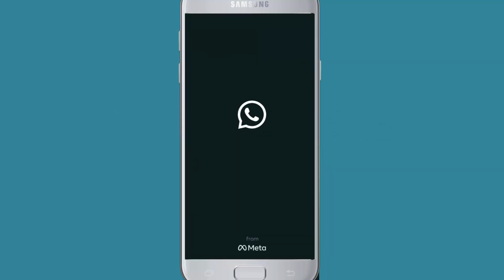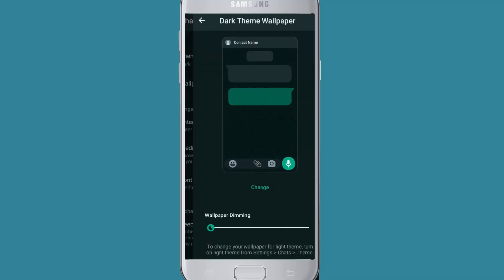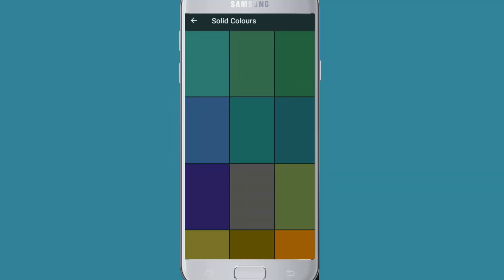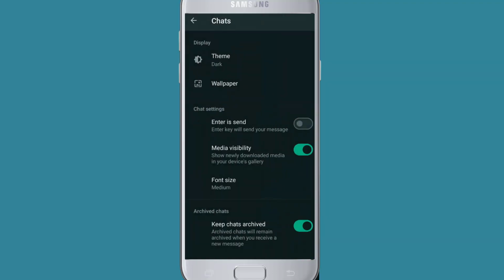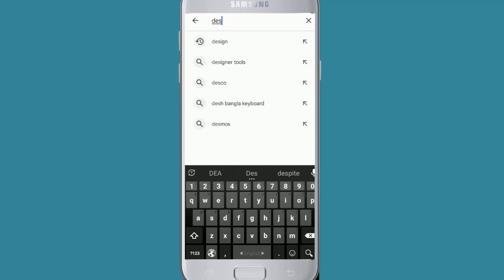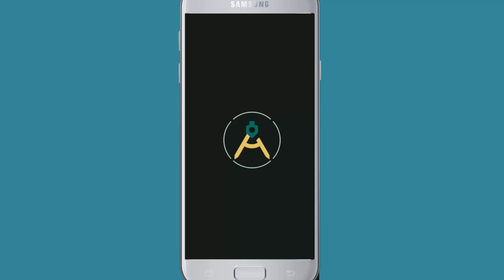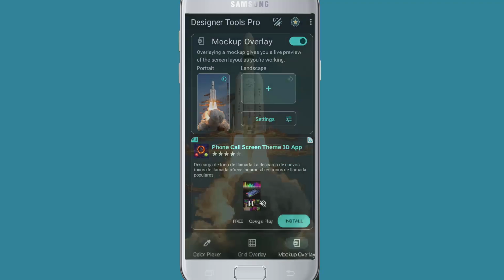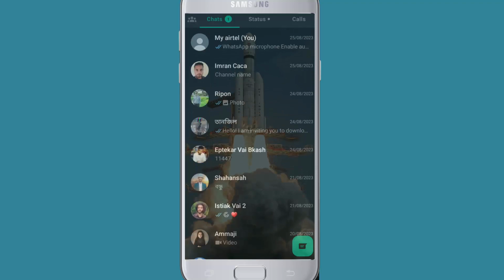how to change WhatsApp homescreen background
In today's tutorial, we're going to show you the step-by-step process of changing your WhatsApp background to give your chats a personalized and unique touch. Whether you want to use your favorite photo or a cool wallpaper, we've got you covered.

Changing your WhatsApp background is easy and fun, and it can make your chats stand out. Here's what we'll cover in this video:

📌 Setting a Custom Chat Wallpaper: Learn how to select a photo from your gallery or choose from WhatsApp's pre-installed wallpapers to make your chats visually appealing.

🌟 Using WhatsApp's Dark Mode: Discover how to enable Dark Mode and change your chat background accordingly for a sleek and stylish look.

🎨 Customizing Individual Chats: We'll show you how to set different wallpapers for specific chats or groups, adding a personal touch to each conversation.

📸 Adding Chat Backgrounds: If you want to go a step further, we'll teach you how to download and add creative chat backgrounds from third-party sources.

By the end of this tutorial, you'll have the skills to transform your WhatsApp chats into a visual masterpiece that reflects your style and personality.

Thanks for wacthing this video.